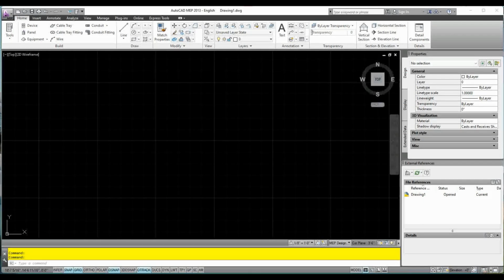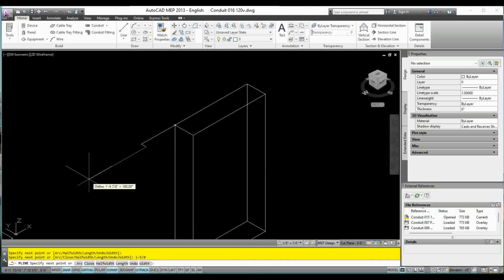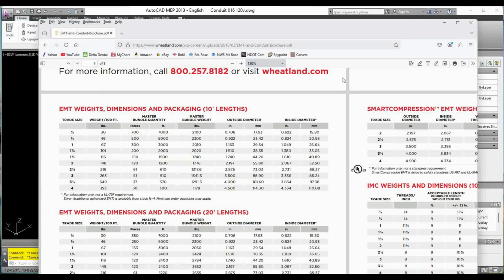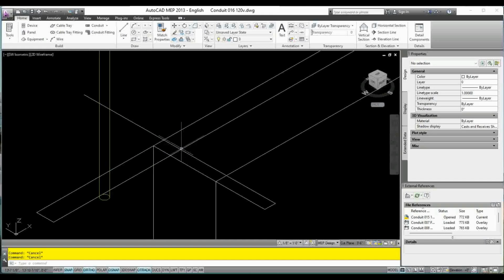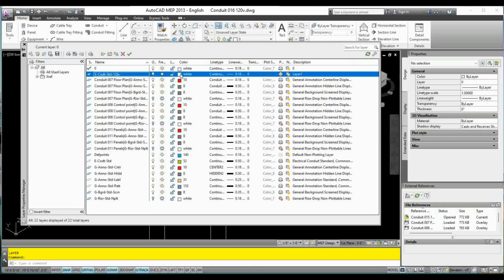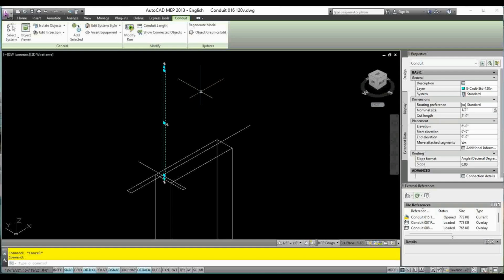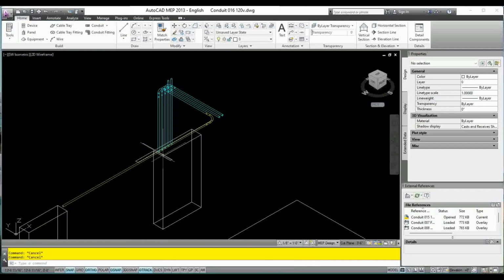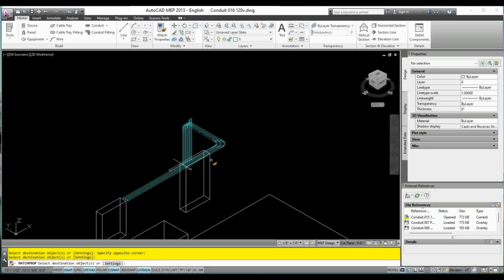Conduit 016 120v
Video 016.
Creating a 120v drawing